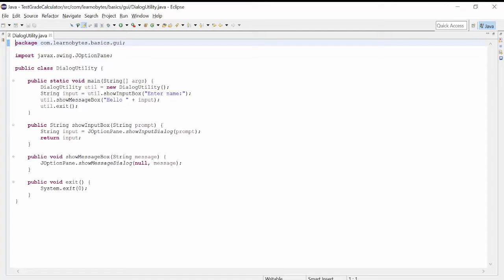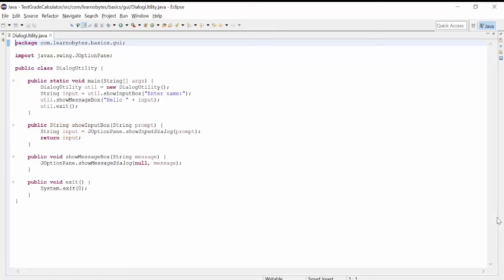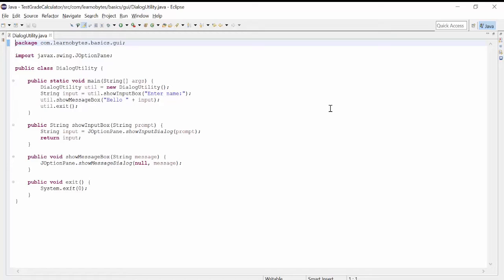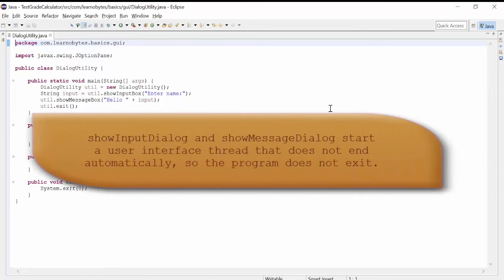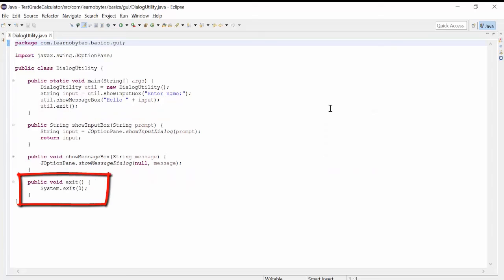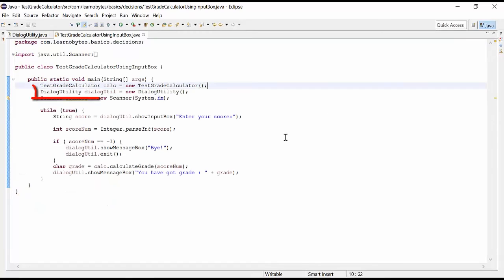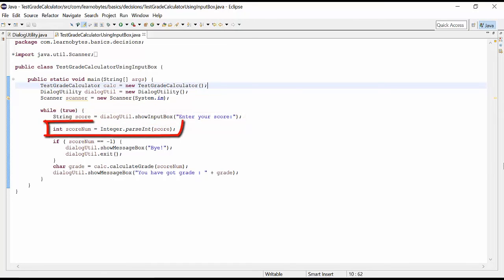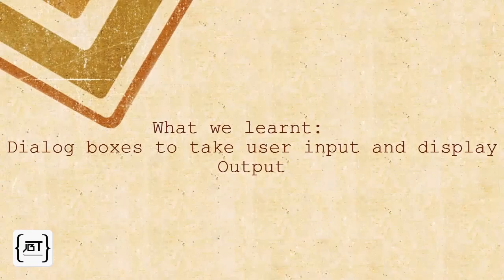Dialog box for input